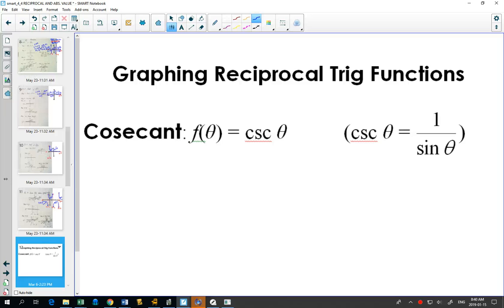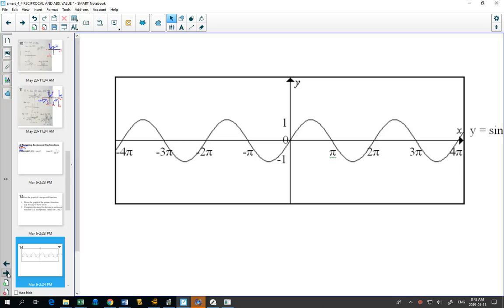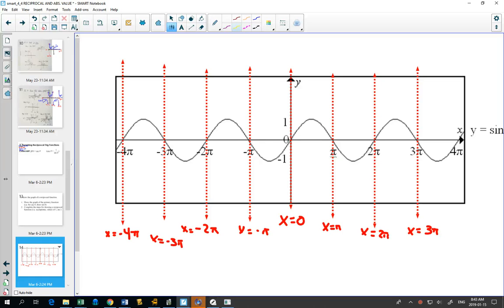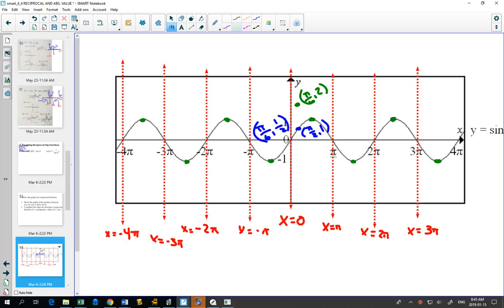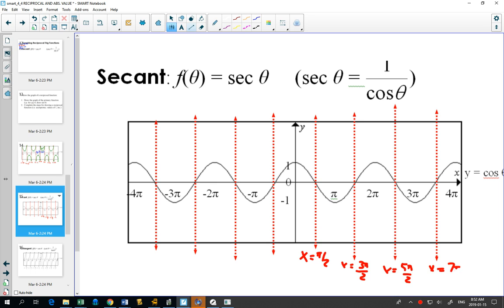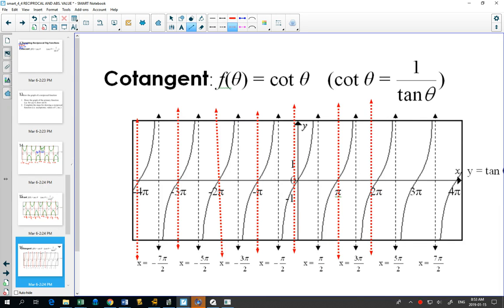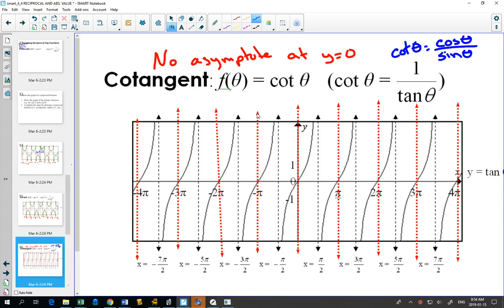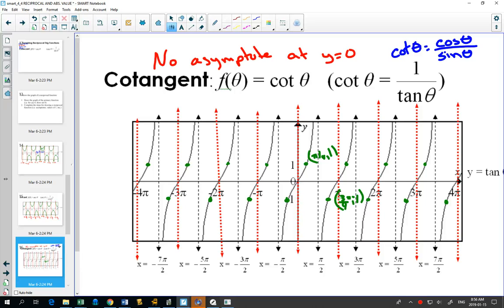40SP Reciprocal Trig Functions